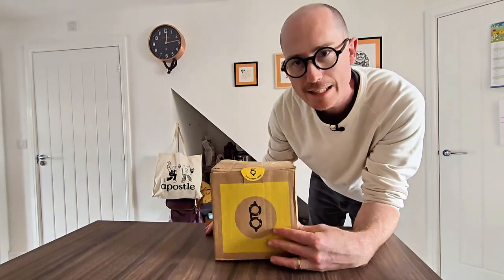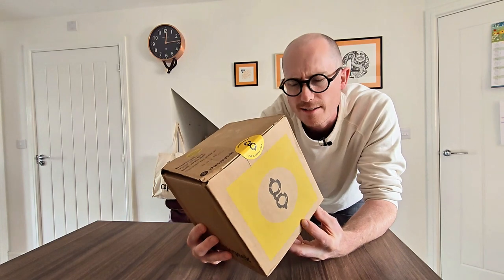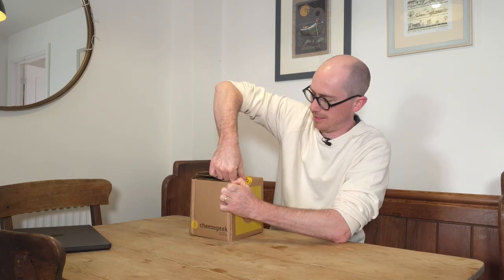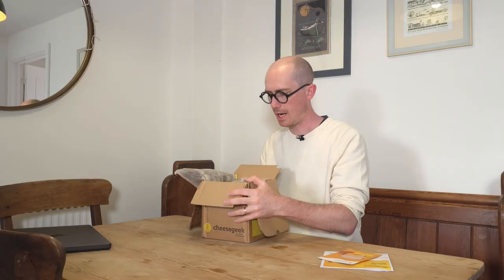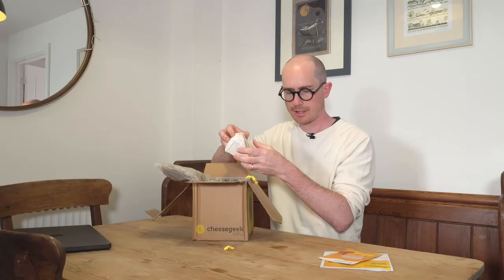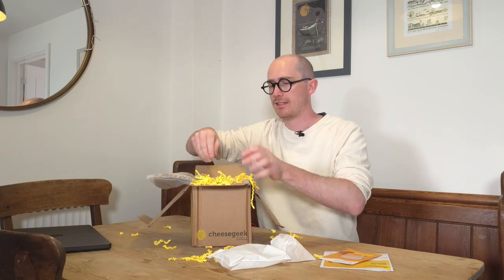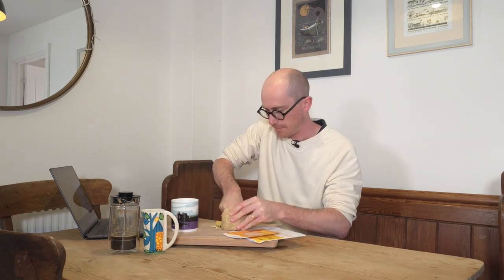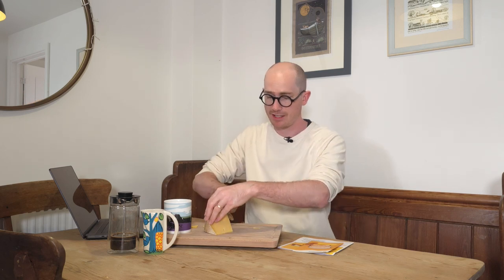Cheese with Coffee? The Pairing You Never Knew You Needed!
The Coffee Geek have created a cheese to go with your morning coffee... but does it?

*You, Me & Coffee Community:*
If you’re ready to brew exceptional coffee anywhere and want to uncover insider tips from a seasoned coffee roaster (me), then You, Me & Coffee is for you. Every issue is packed with brewing secrets, equipment guides, and hacks to elevate your coffee game, plus you’ll be joining a community of passionate coffee lovers.